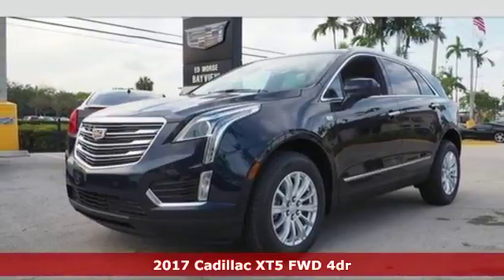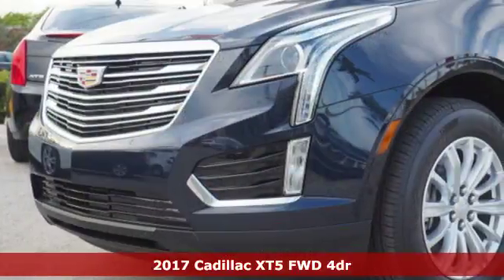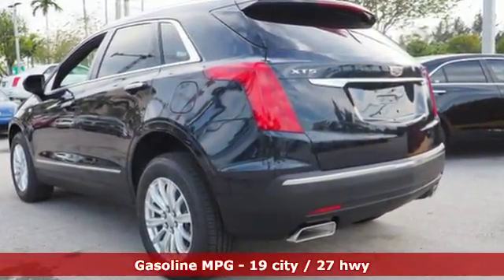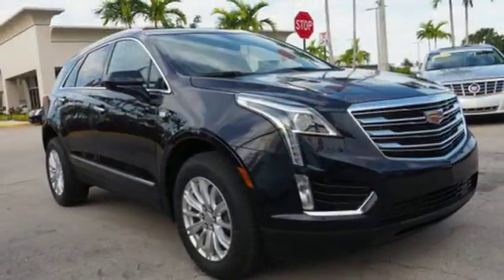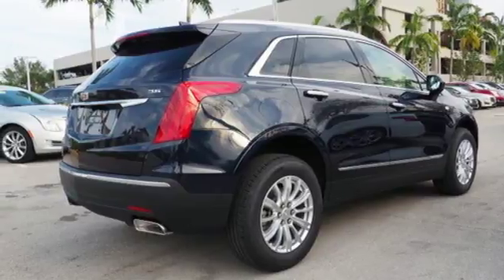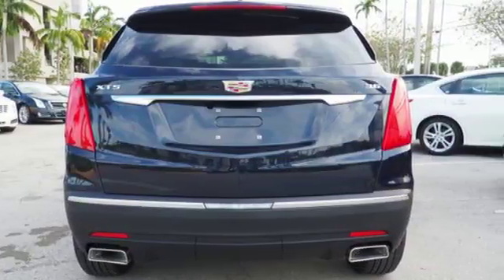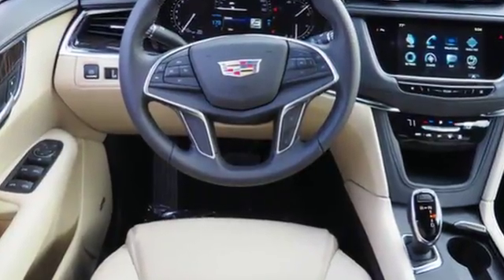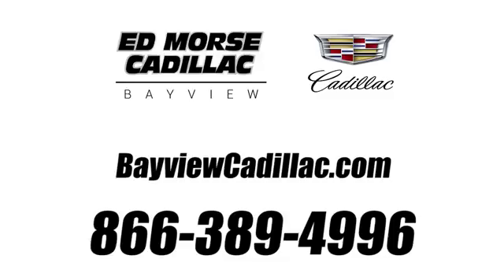New 2017 Cadillac XT5 Miami Fort Lauderdale, FL HZ251854 - SOLD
Year: 2017
Make: Cadillac
Model: XT5
Trim: Base
Engine: 3.6l 6 Cylinder Fuel Injected
Transmission: FWD 8-Speed
Color: Blue
Interior: Sahara Beige
Stock #: HZ251854
VIN: 1GYKNARS6HZ251854
* 3.6 LITER 6 Cylinder engine * * Check out this 2017 Cadillac XT5 Base * * 2017 ** Cadillac * * XT5 * * Base * This Dark Adriatic Blue Metallic 2017 Cadillac XT5 Base might be just the SUV for you. Flaunting a beautiful blue exterior and a sahara beige interior. Want a SUV you can rely on? This one has a crash test rating of 4 out of 5 stars! Call today to take this one out for a spin!

Address:
1240 North Federal Highway